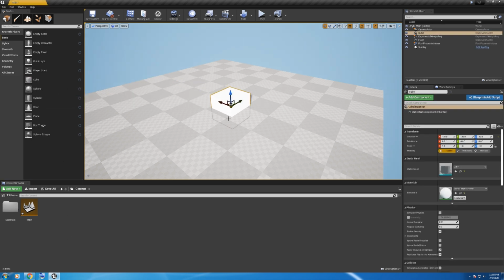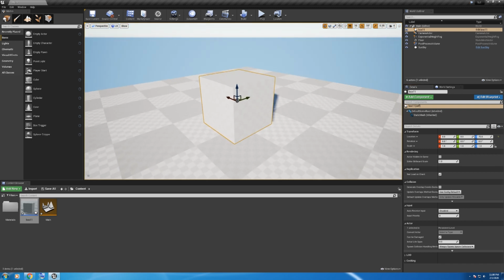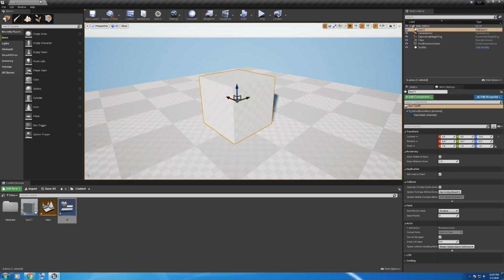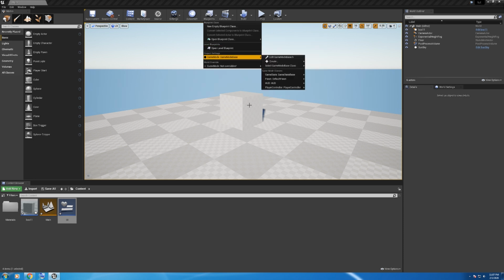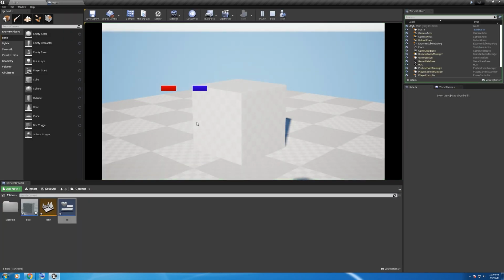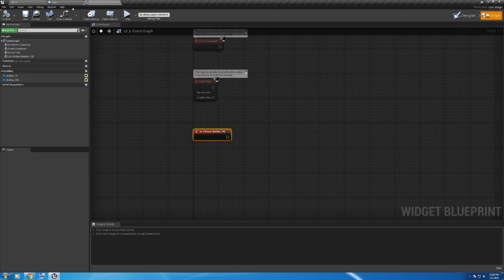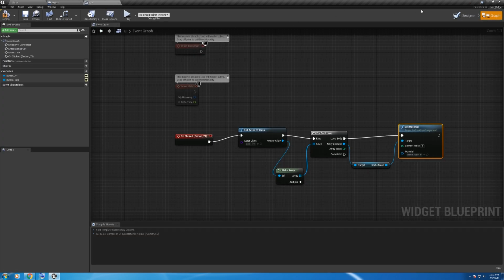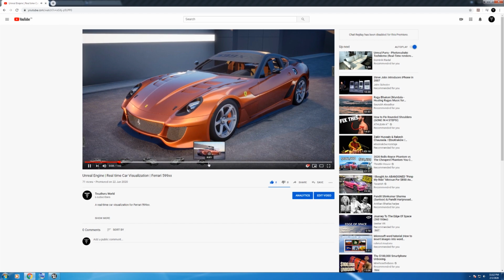Material or color change of mesh using UMG buttons- Unreal Engine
Basic tutorial for beginners  using unreal engine.

Suggestions are welcome for upcoming videos.